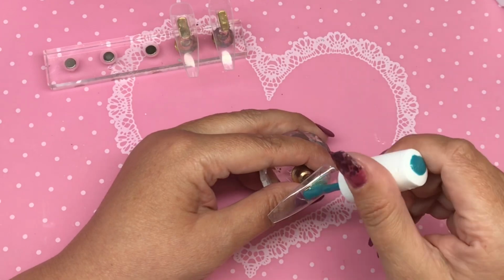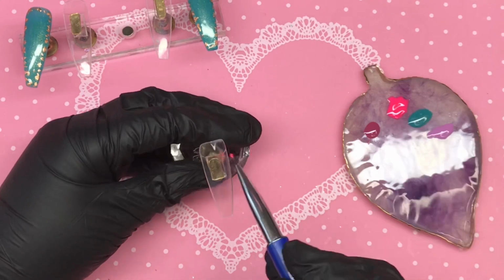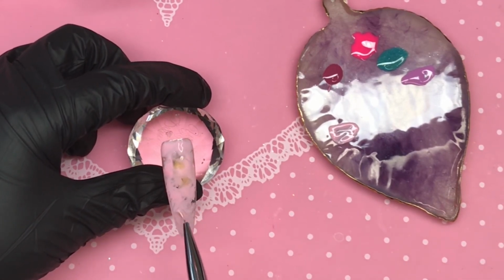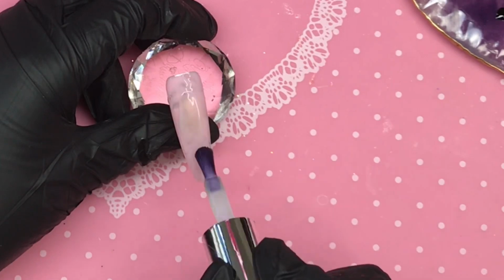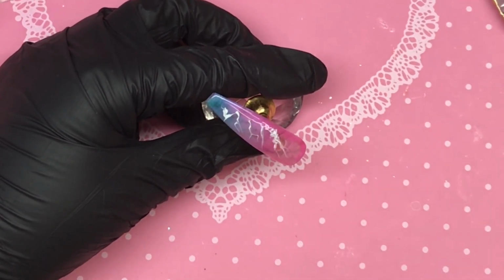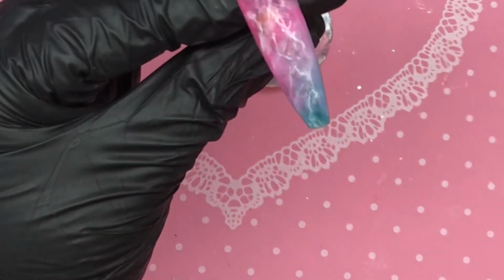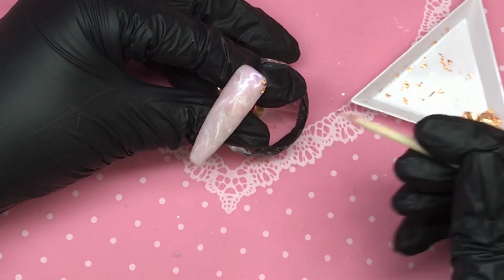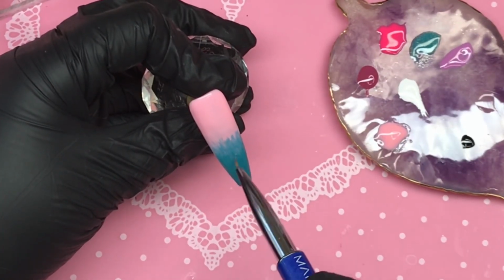Gemstone Rose Quartz Faceted Effect Design using CJelP Gel Polish - Easy Nail Art Precious Gem Stone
As most of you know I started this channel as a way to store and show my progress. As a newbie to nails myself, I didn't expect anyone to watch let alone subscripe, so thank you all so very much for your love and support during my journey.

Please don’t forget to turn on that little notification bell if you want to know when I upload 🔔 this way you won’t ever miss any new videos when they are available to watch. Especially now there are regular lives, where you can join in, to get notification on when these are happening then please press that bell👍

UPLOADING DAYS : Monday, Wednesday, Friday & Sunday
extra content when I can for you guys 💅

✨Please be advised that all products used in my videos are purchased by myself unless otherwise stated ✨

PRODUCTS USED:
CJP - Piglet
CJP - Day Glow Pink
CJP - Pearl Glaze
CJP - Top Shine
CJP - French Lilac
Elite 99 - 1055 Teal Green
Gold Foil